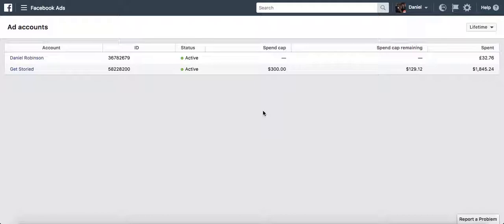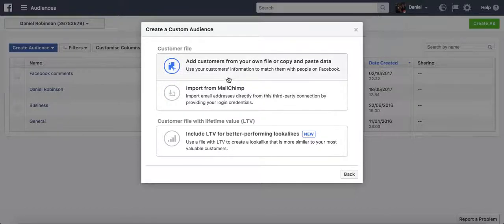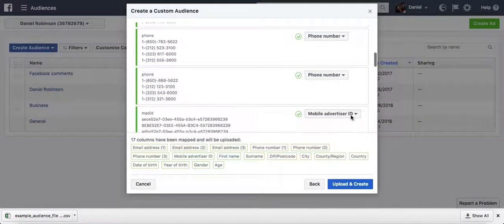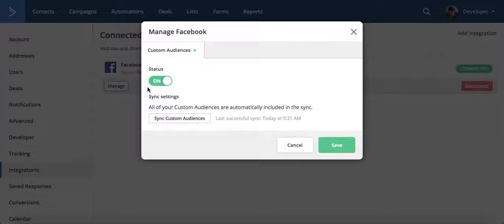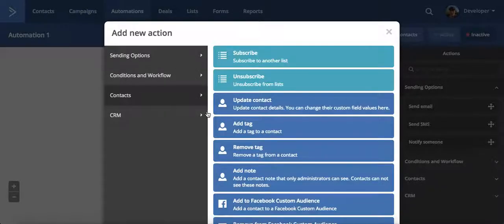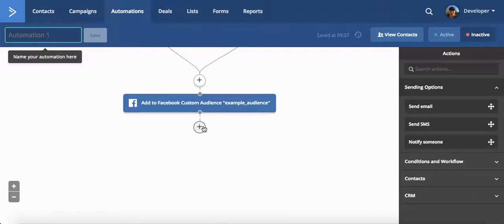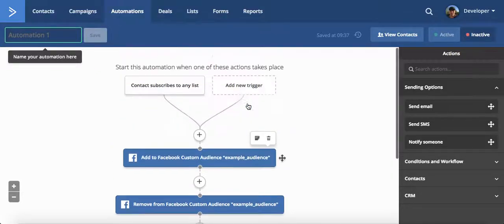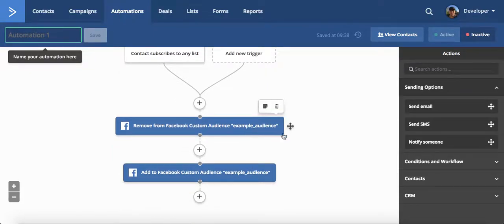[Part 2/2] The New ActiveCampaign Facebook Audiences Integration - Developer At The Dock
A super new feature from ActiveCampaign is going to allow you to manage custom Facebook Ads Audiences!
That's really powerful for anyone using Facebook Ads for marketing and re-marketing.

In this video I'll show you how to set up your custom audience in the Facebook Ads Power Editor and how to use the new elements in ActiveCampaign automations.

Make sure to watch part one where I show you how to connect ActiveCampaign to Facebook Ads.

For more videos and direct access to me feel free to join the ActiveCampaign support group on Facebook